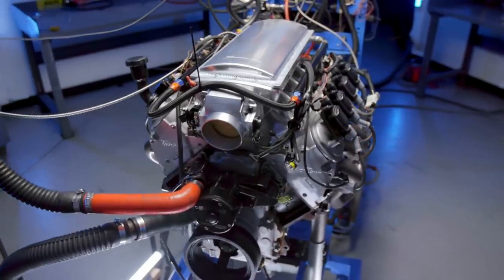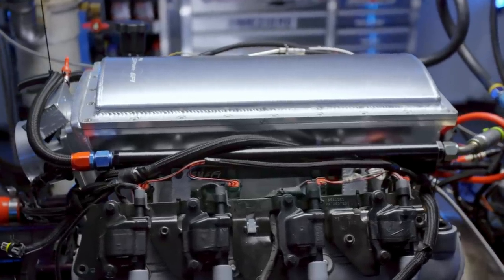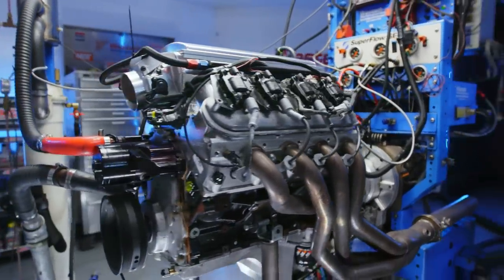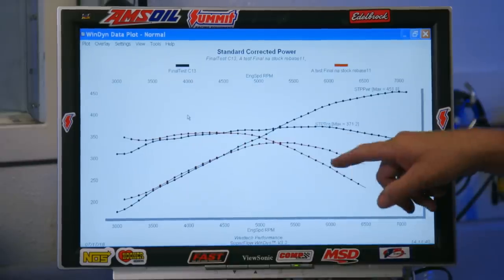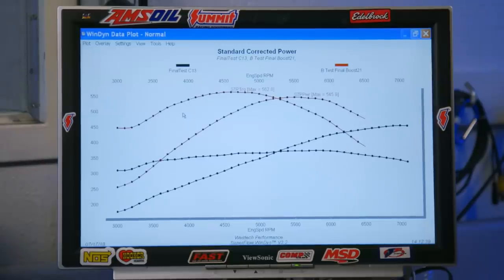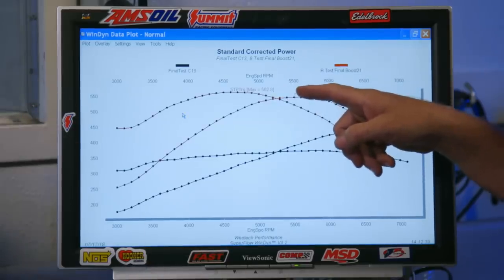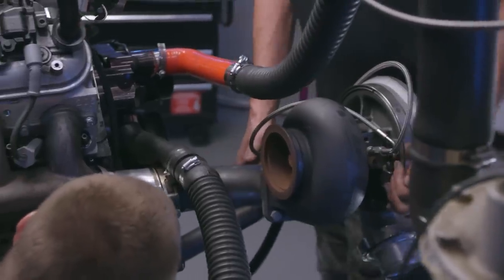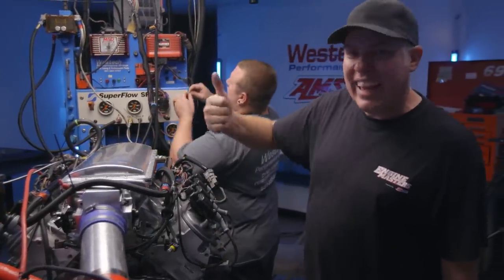Built + Boost — Engine Masters Preview Episode 41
In this Preview of Engine Masters Episode 41, David Freiburger, Steve Dulcich and Steve Brulé take a bone-stock 5.3 truck LS and test four different combos of built and boosted to see which produces the most power on the dollar!